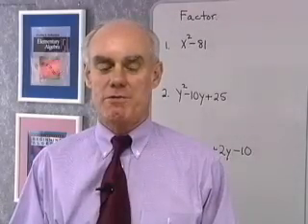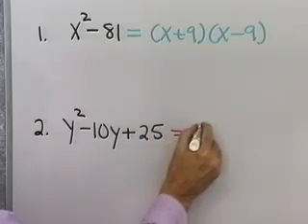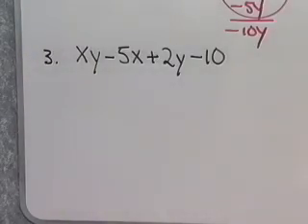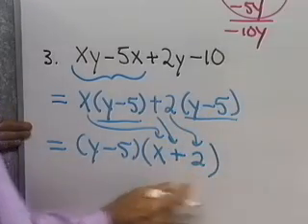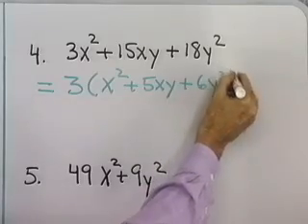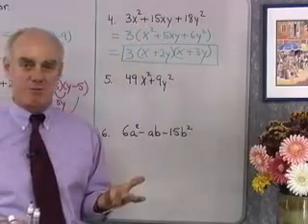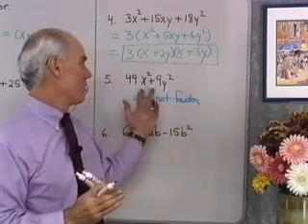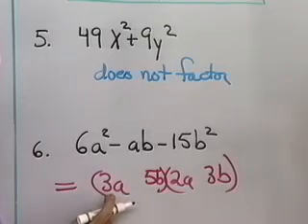alg1 6 5